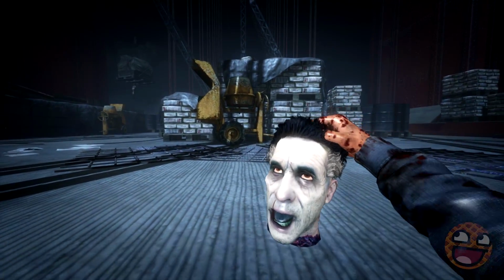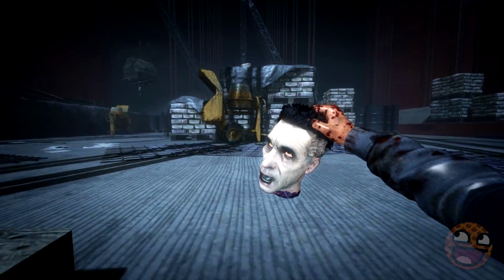SEVERED RICHTOFEN HEAD WEAPON FOUND IN BO2 ZOMBIES FILES!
A THROWABLE RICHTOFEN HEAD WEAPON FROM BLACK OPS 2 ZOMBIES.. THAT THEY REMOVED!

Great job to Sanadsk for pulling this lost weapon from CoD Zombies! I had never seen it before!

In the Call of Duty Black Ops 2 zombies files for Mob of the Dead, there's a throwable severed zombie head you can throw around!

- Milo x